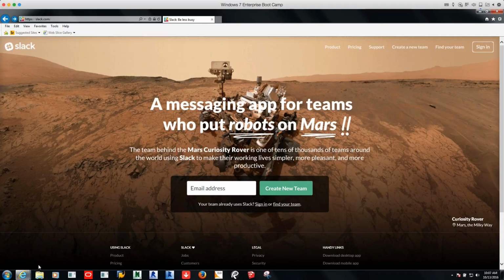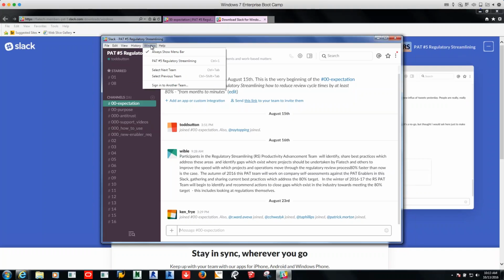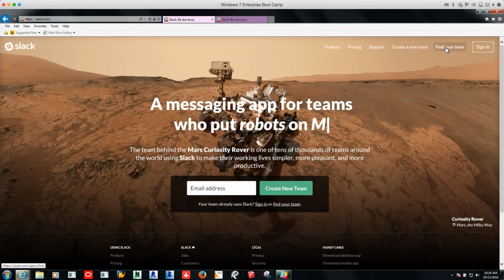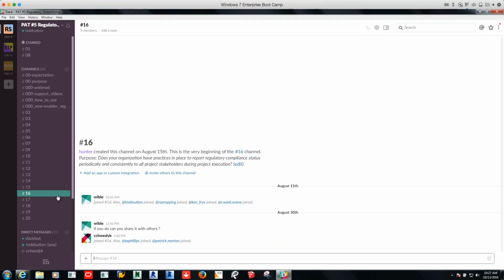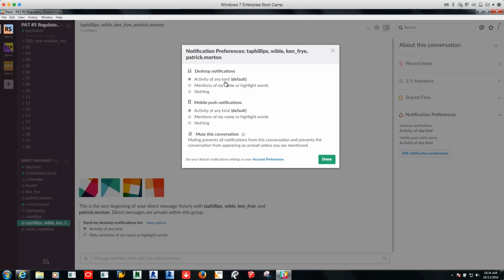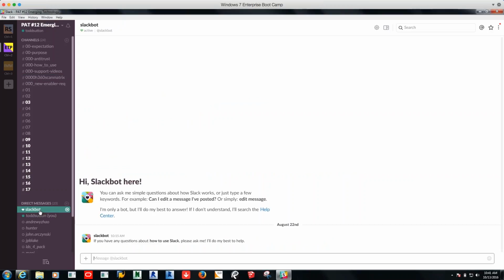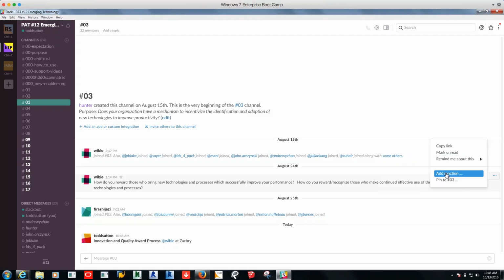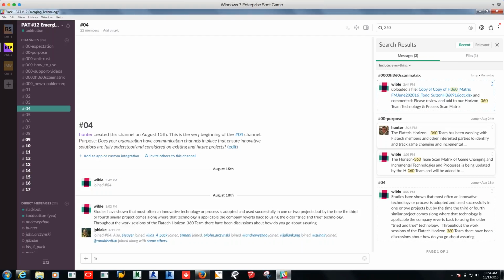Slack Tutorial for Fiatech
Learn how to utilize Slack for the PATs work teams and when you maximize the Slack app, you can do more!